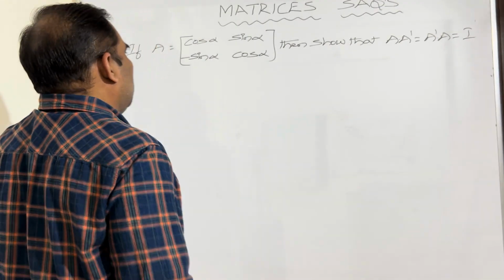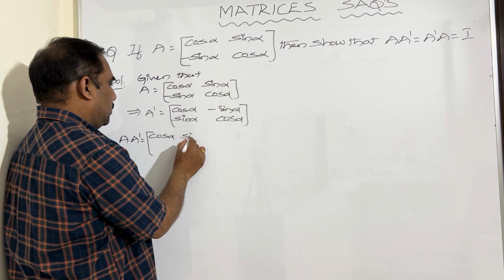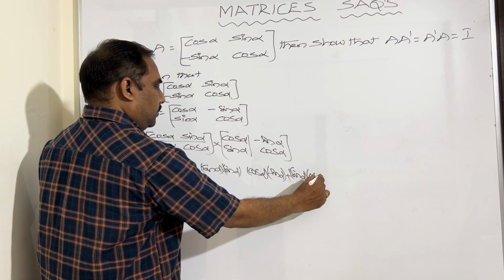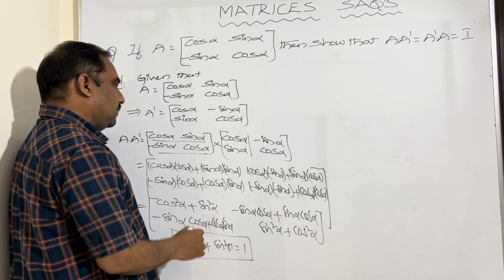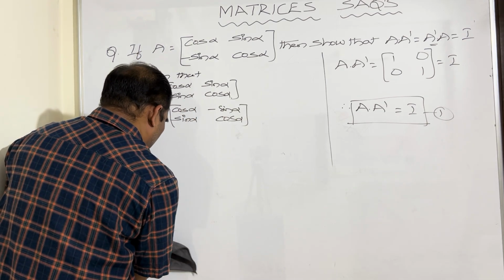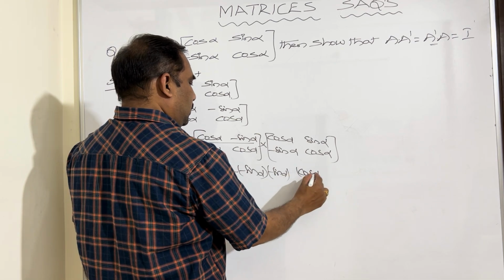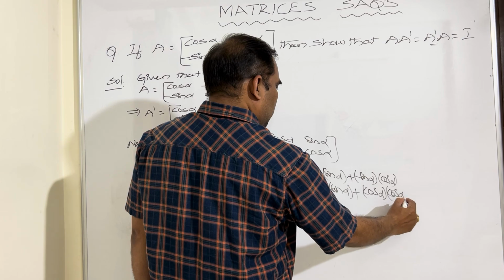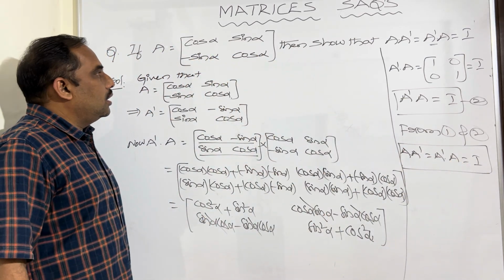MATRICES SAQ PYQ